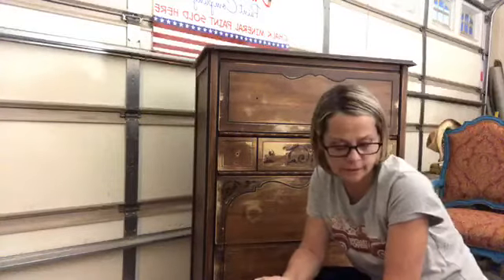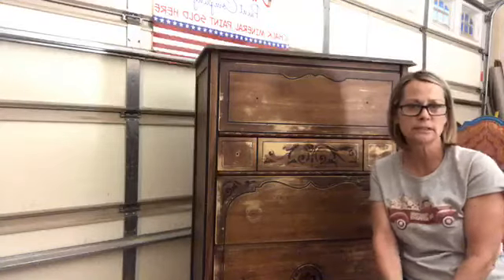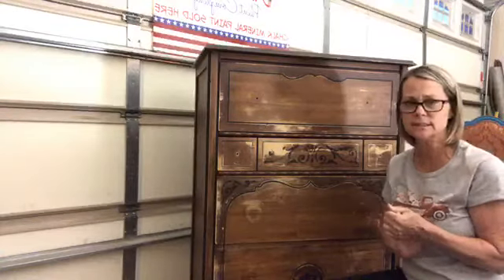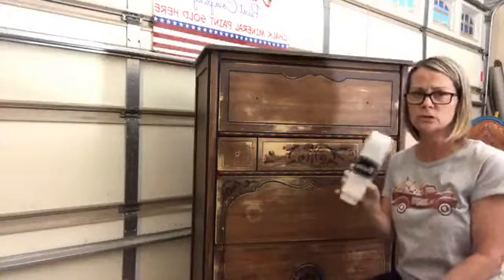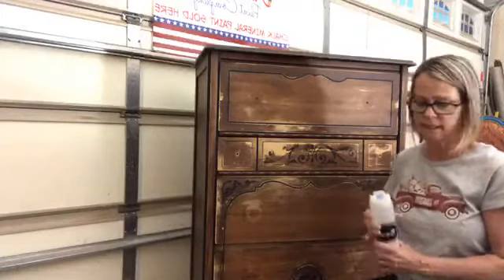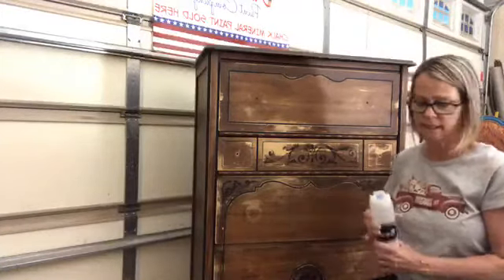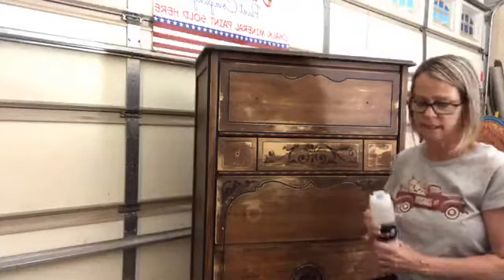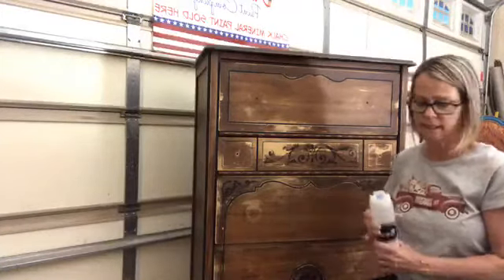Painting This Old Chest Of Drawers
Applying Dixie Belle Boss